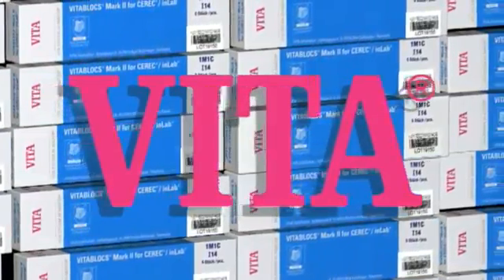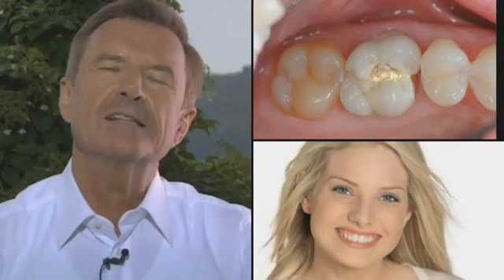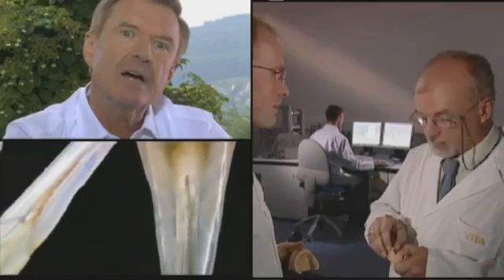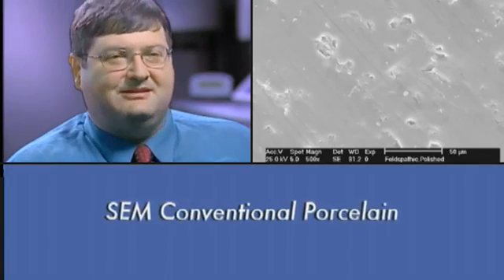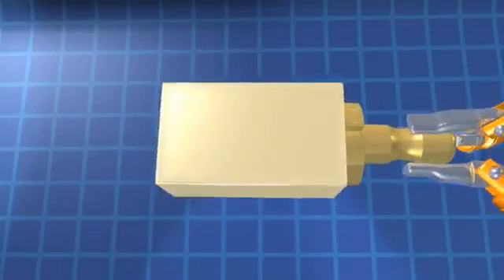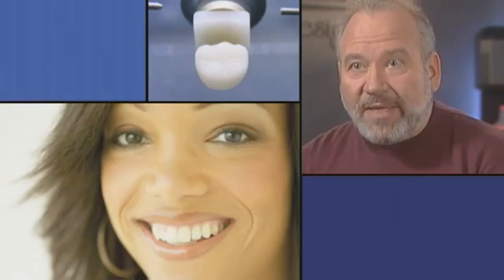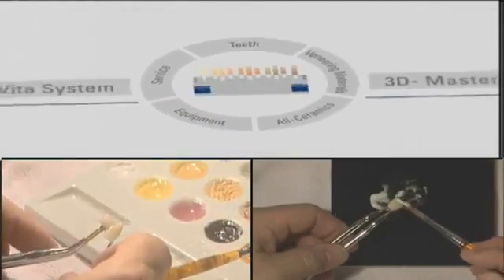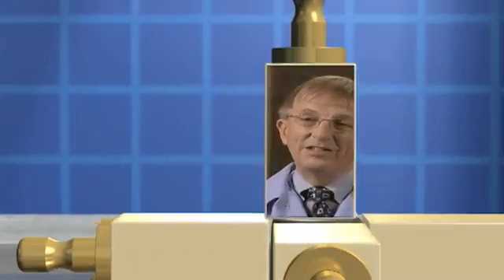VITABLOCS: Building Blocks to a Better Future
This video is an indispensable review of the first 20 years of partnership between Sirona and VITA, and includes interviews filmed exclusively for this production with Dr. Werner Mormann, Dr. Norbert Thiel, Dr. Rich Masek, Dr. Robert Kelly and Dr. Russell Giordano. We ask each of these prominent thought leaders to look to the future of CAD/CAM dentistry and you are certain to gain from their insights.